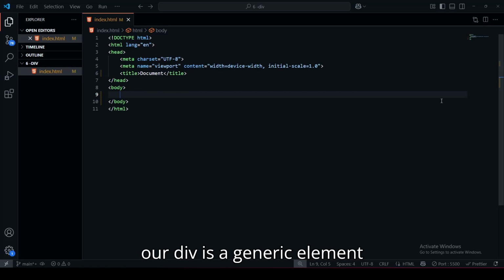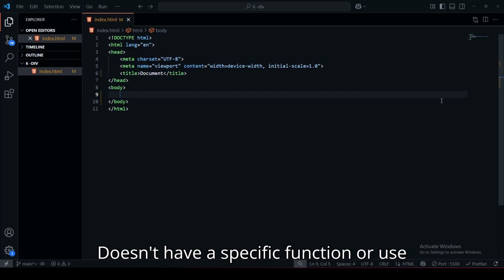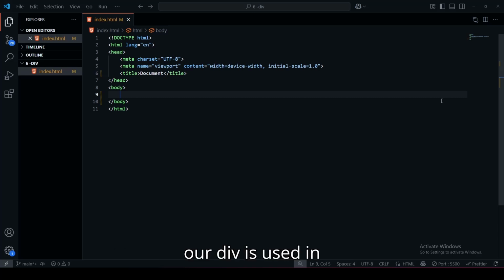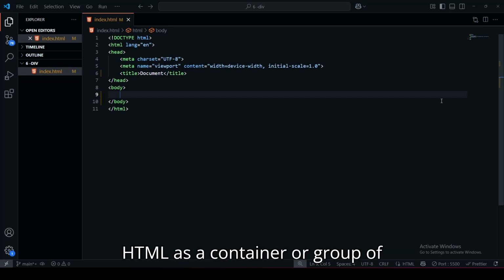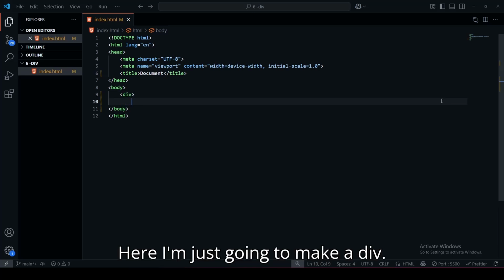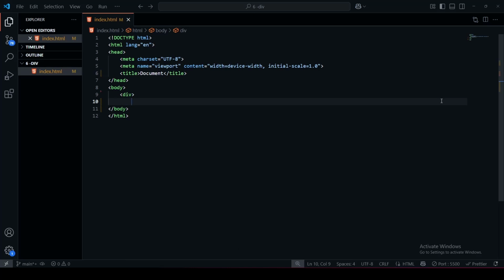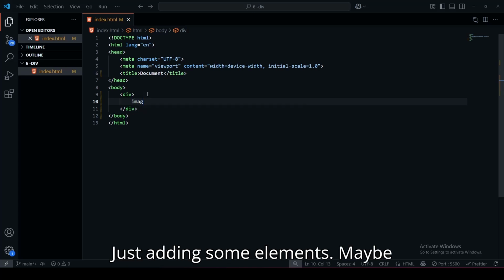Mastering Divs: The Key to Web Design Layouts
Divs are the backbone of HTML layouts, offering structure and flexibility for web design. In this video, we dive deep into how div elements work, best practices for using them, and tips to create stunning, responsive designs. Whether you're a beginner or an experienced developer, this guide will help you harness the power of divs effectively!

HTML English Crash Course Part #9

Coding Home - Unlock Your Coding Potential